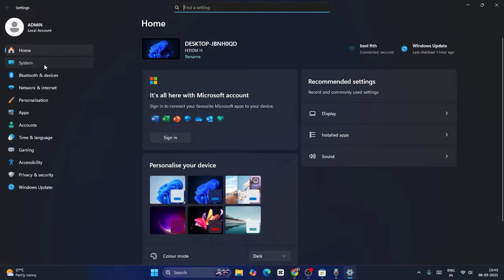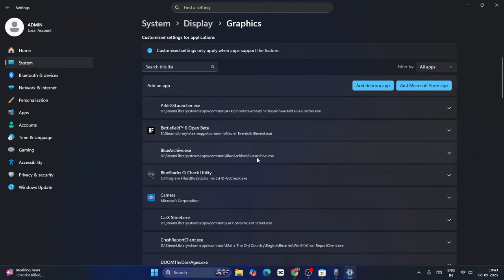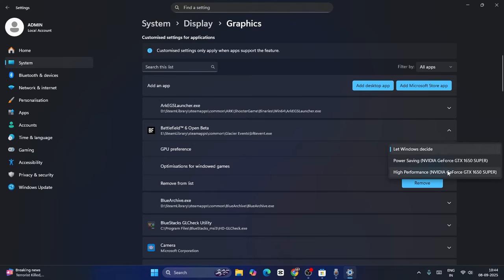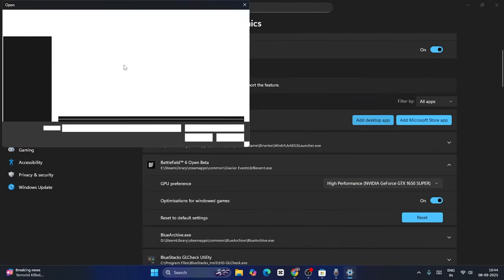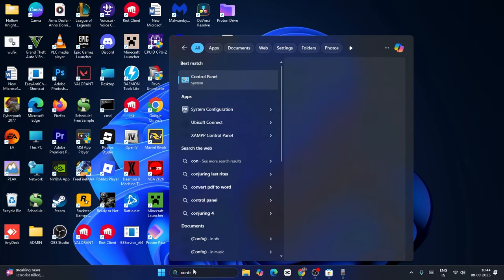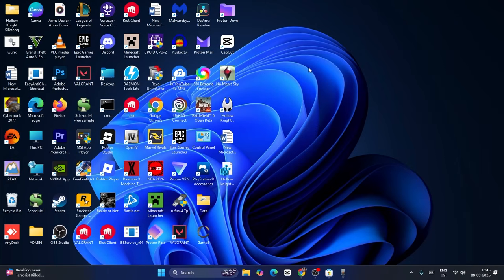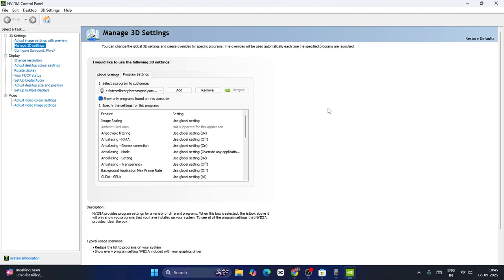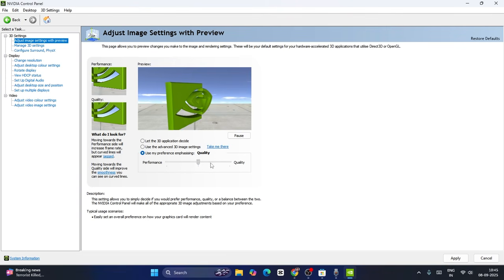How To Make GPU Run At 100 Percent on Windows 11 (2025)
Want to maximize your GPU’s performance for gaming or rendering? In this video, we’ll walk you through several methods to push your NVIDIA or AMD graphics card to 100% usage. You’ll also learn how to fix low GPU usage problems caused by CPU bottlenecks, power limits, and other common issues.